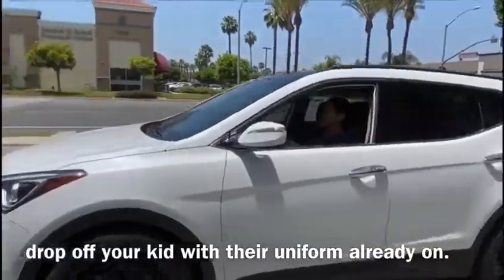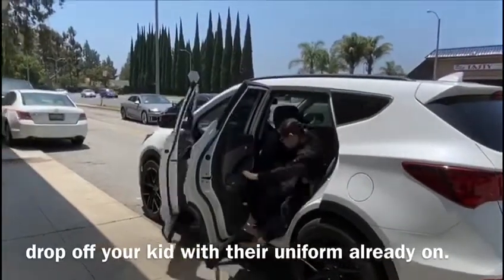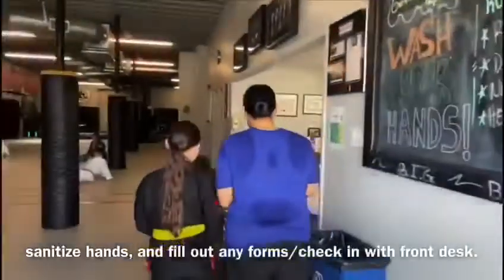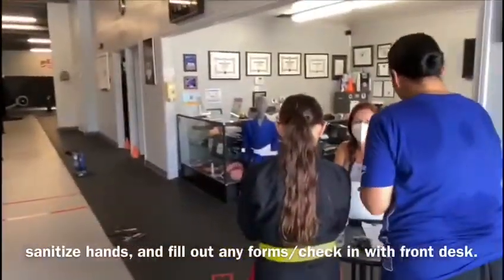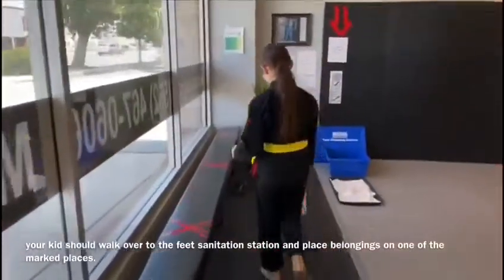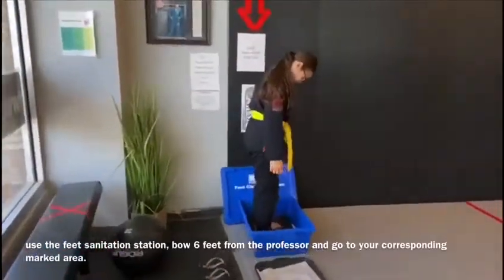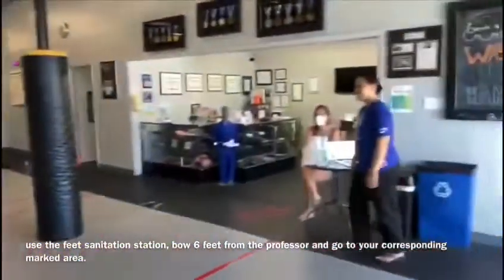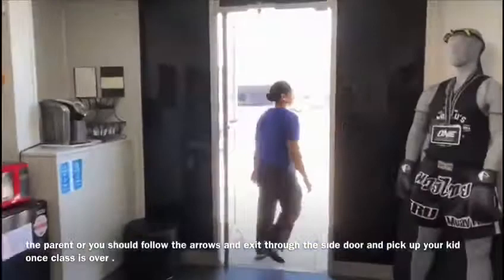Follow the procedures for the soft opening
BABALU’s Iron GYM